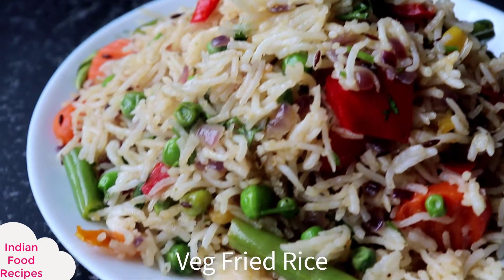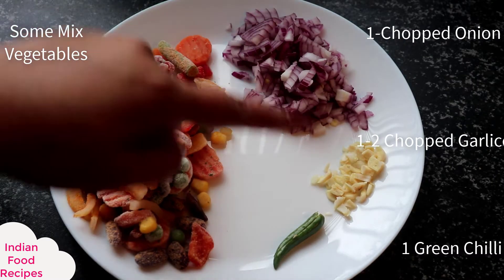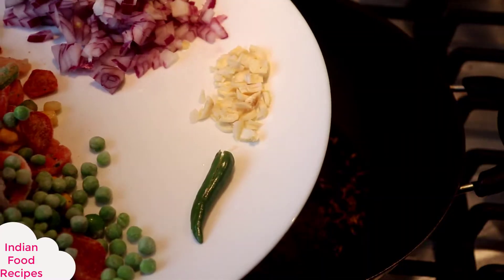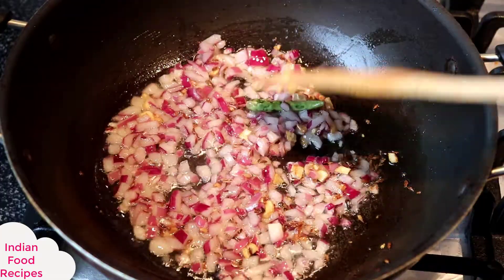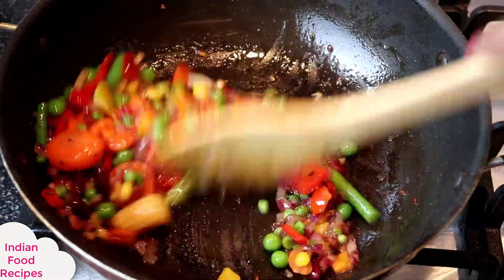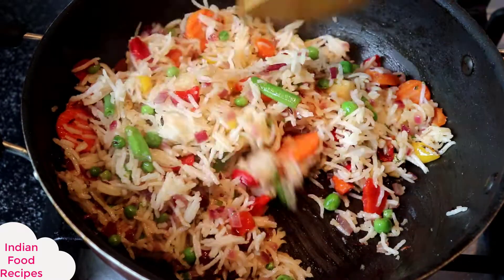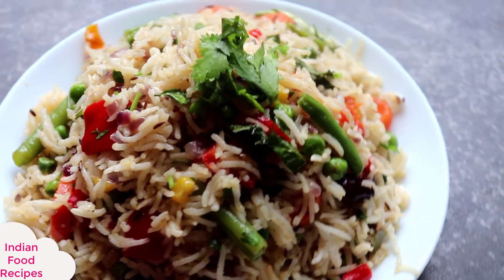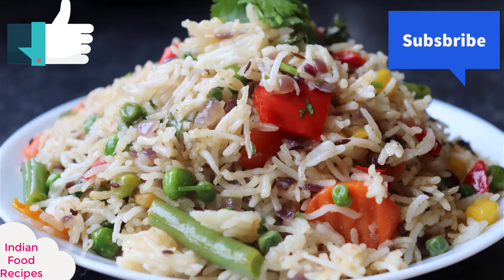Vegetable Fried Rice [5 mins Recipe] वेजिटेबल फ्राइड राइस indianfoodrecipes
Hi Everyone ...Welcome to 'Indianfood Recipes'.Today i am going to share  Vegetable Fried Rice [5 mins Recipe] वेजिटेबल फ्राइड राइस...in a very simple and easy way.I hope you will Like this video...Do not forget to Share and Subscribe

I am inspired by the below India's top 10 Cooking YouTube channels

1. Nisha Madhulika
2. Kabita's Kitchen
3. CookingShooking Hindi
4. bharatzkitchen HINDI
5. Sanjeev Kapoor Khazana
6. Hebbars Kitchen
7. Cook With Nisha
8. Cook with Parul
9. FoodFood
10. Kanak's Kitchen

The amount of effort and dedication they have done is marvellous. It simply inspires all new youtubers including me.